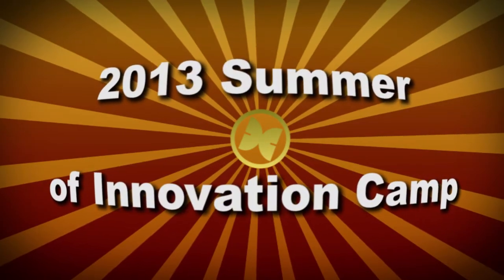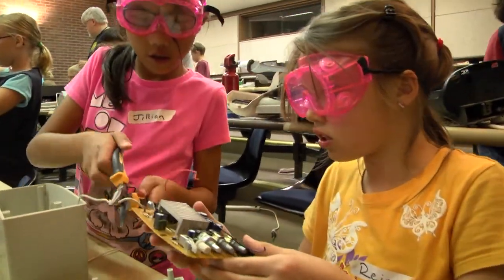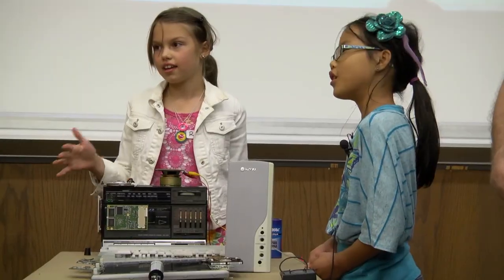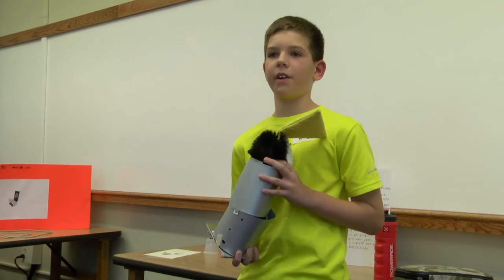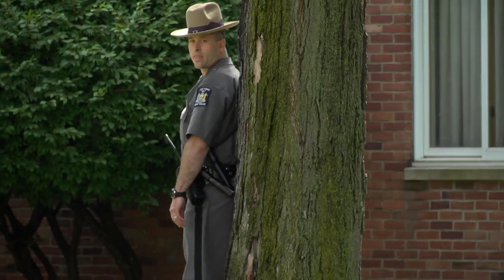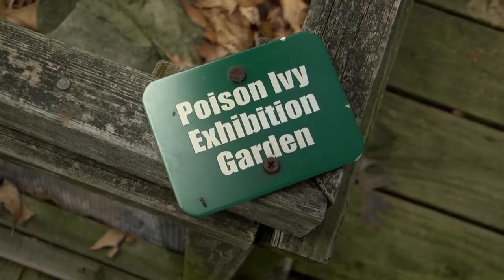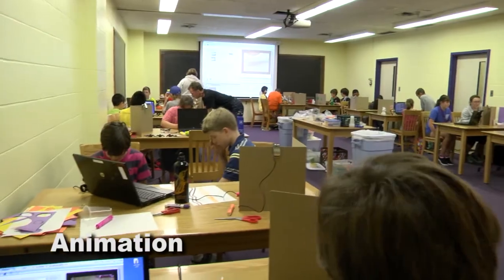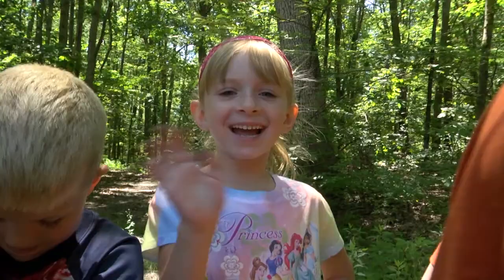Science & Discovery Center - 2013 Summer of Innovation Camp Highlights